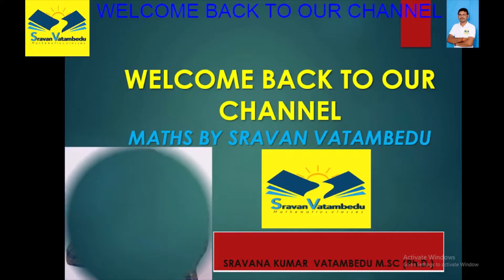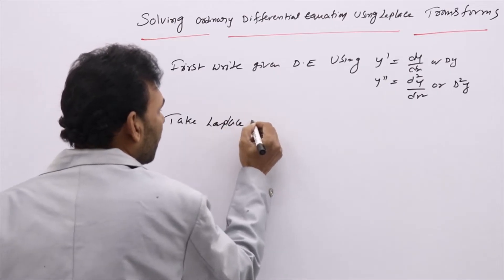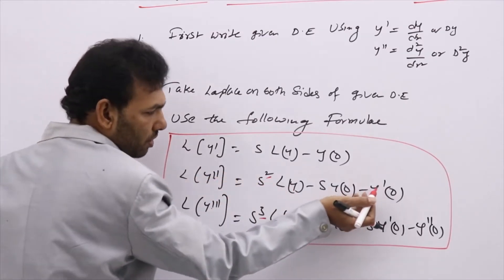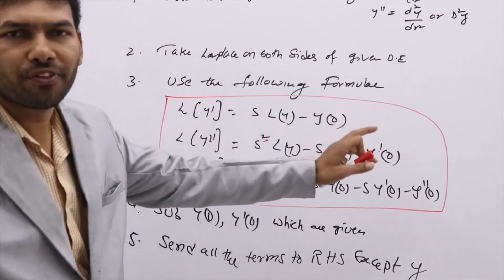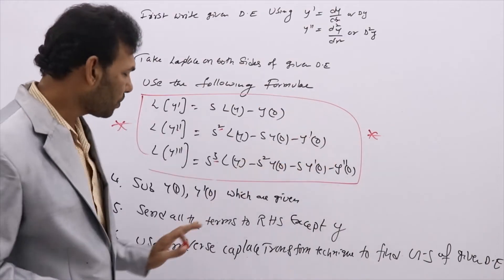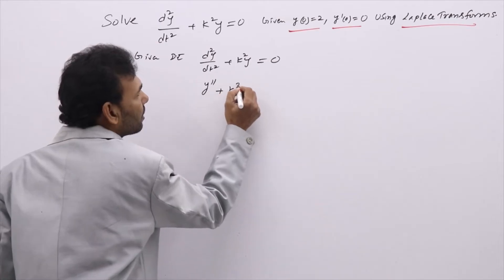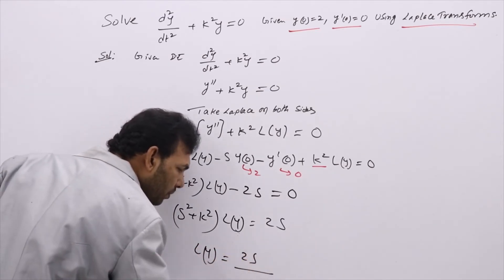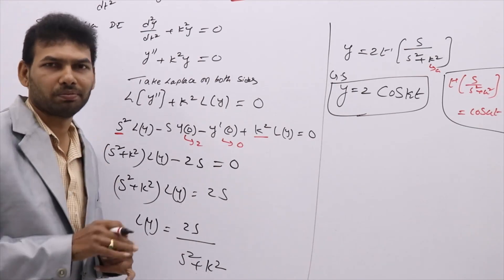Solving DE using Laplace Transform@VATAMBEDUSRAVANKUMAR